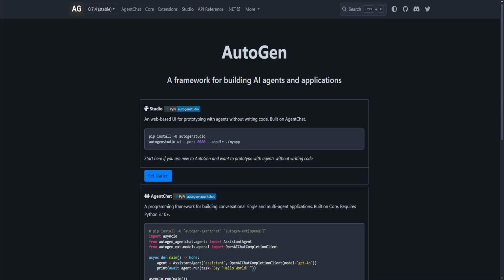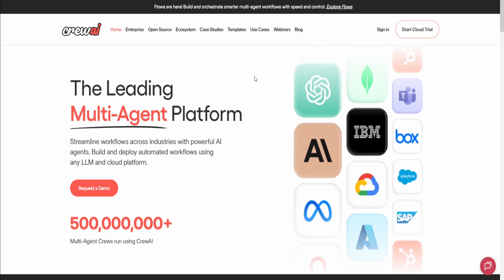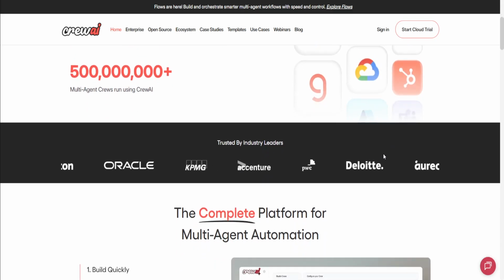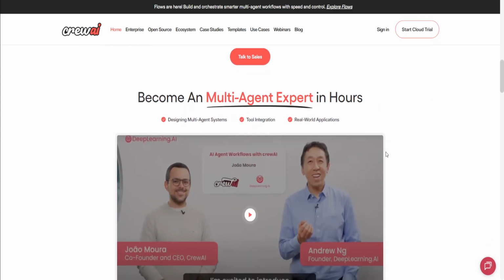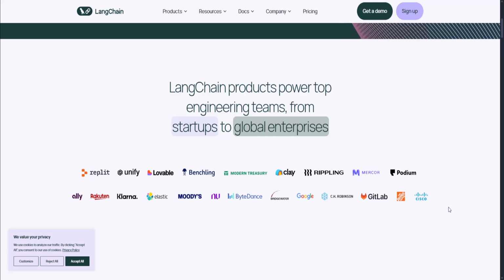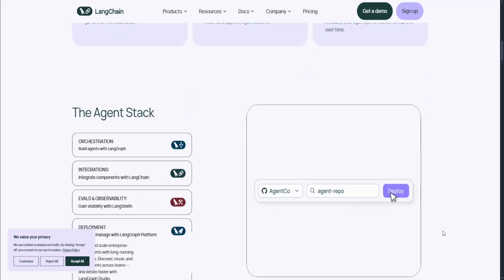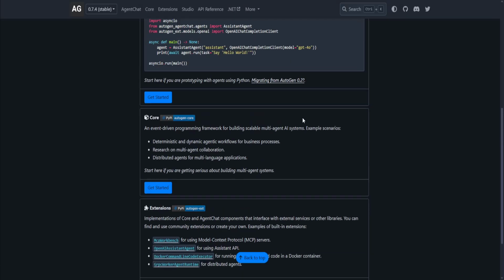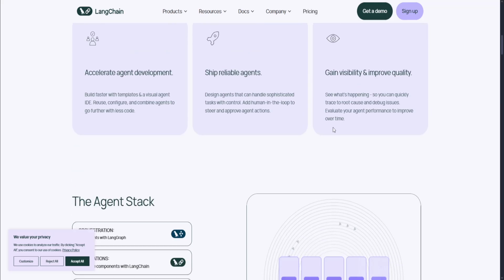CrewAI Vs Autogen Vs LangChain | Which One Wins?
📱 In this video, I’ll walk you through CrewAI Vs Autogen Vs LangChain | Which One Wins?

Timestamps
0:00 Intro
0:07 Tutorial